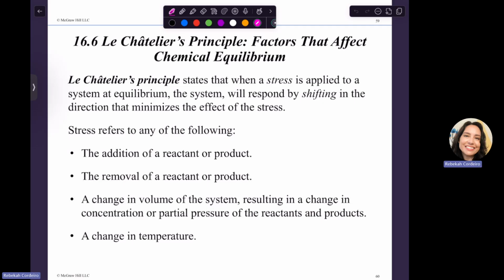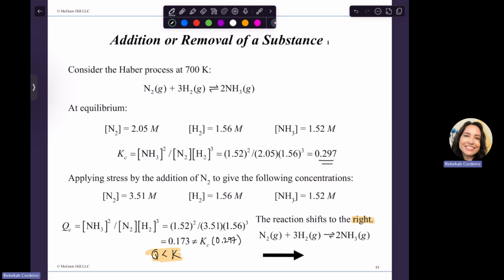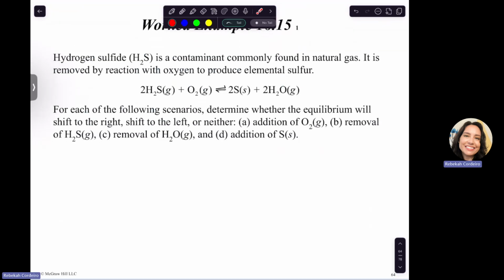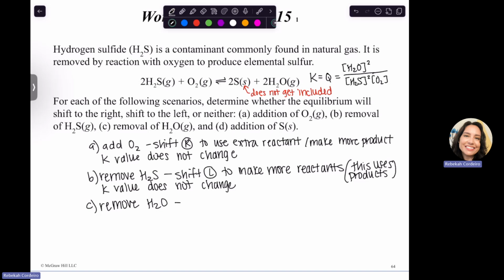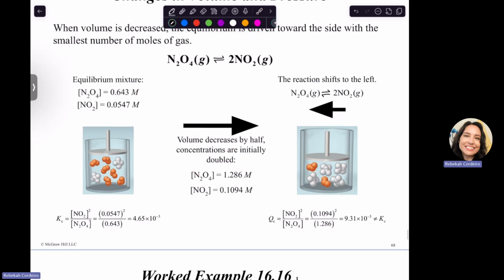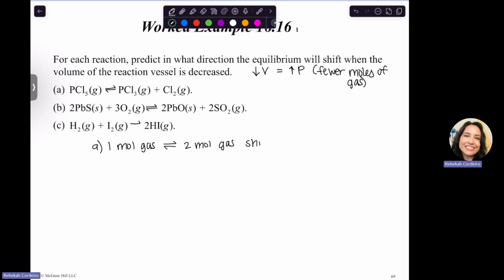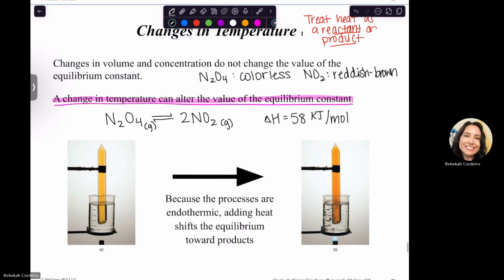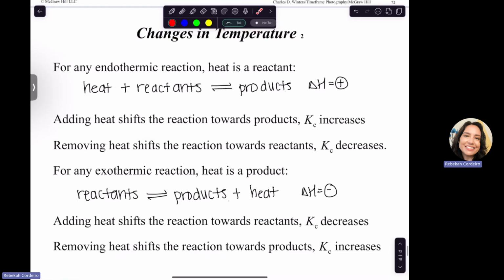Chem 102 Section 16.6